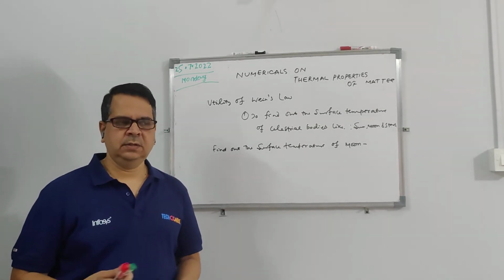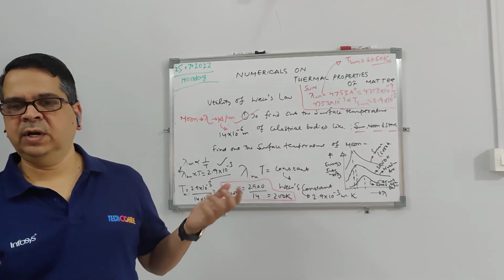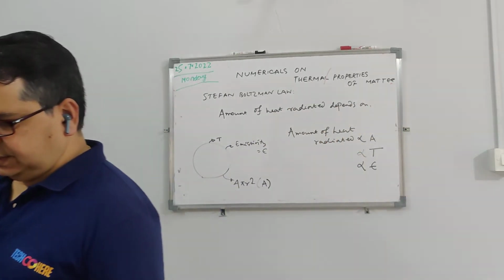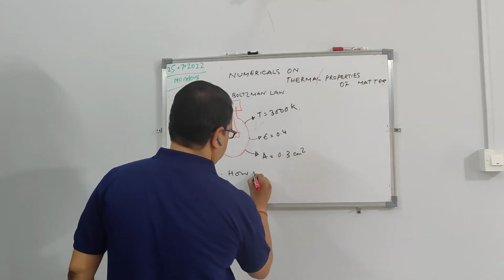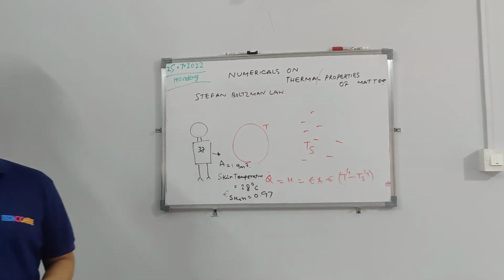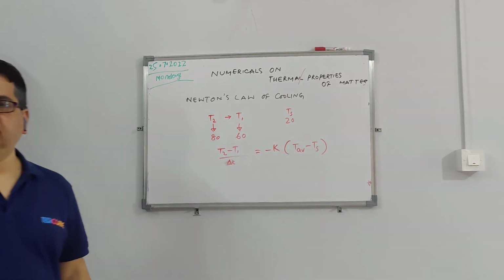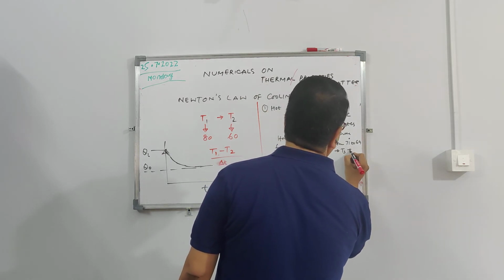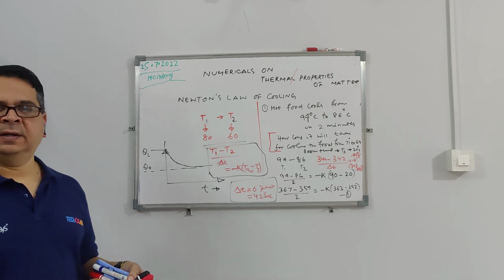Stefan Boltzman Law, Newton's Law of Cooling, Black Body Radiation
Heat Radiated by Human Body, Heat Radiated by Electric Bulb, Numericals on Newton's Law of Cooling, Black Body Radiation